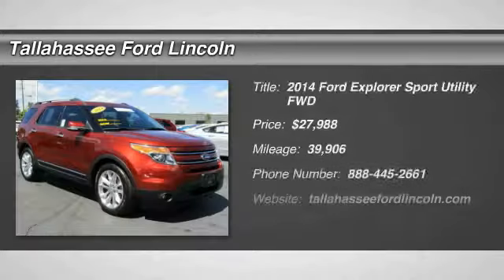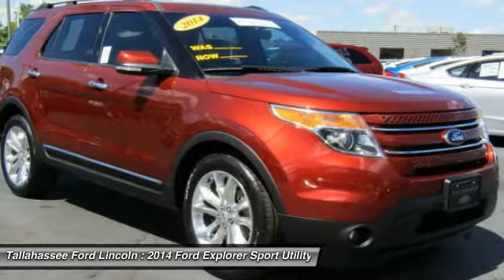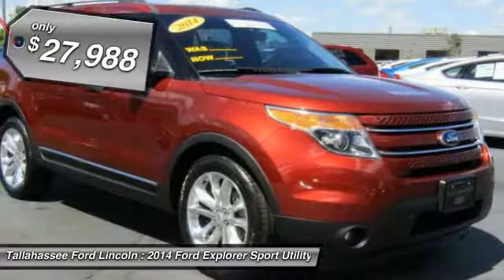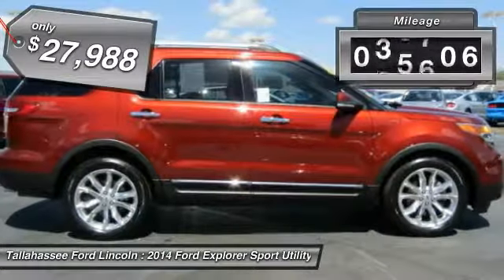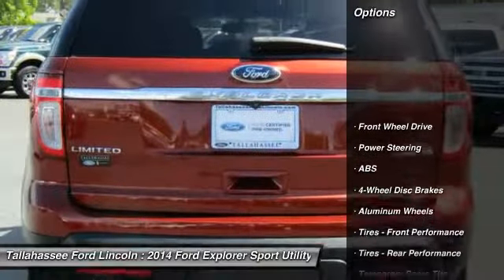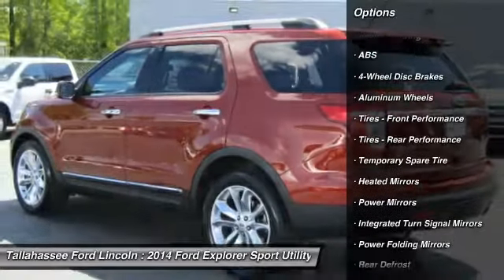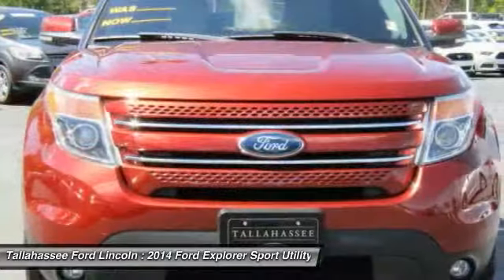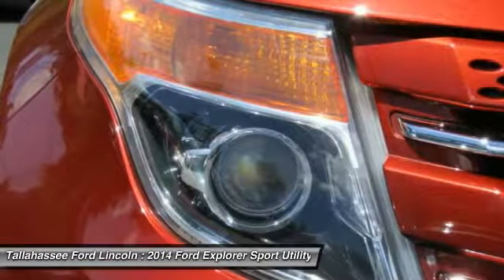2014 Ford Explorer Tallahassee FL PB71852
2014 Ford Explorer Limited - $31988

243 N. Magnolia Drive

The 2014 Explorer is your family's very own 7-person adventure machine. Explorer inspires with best-in-class hwy fuel economy even the hybrid competition can't beat: 28 mpg with the 2.0L EcoBoost engine. For the performance-driven, the 3.5L EcoBoost V6, standard on the new Explorer Sport, produces best-in-class V6 power and torque. Maximize your traction with the turn of a dial. Increase your confidence with our driver-assist advancements. Go further in a 2014 Explorer. Explorer's highly capable Terrain Management System is paired with Intelligent 4WD to give you seamless shift-on-the-fly confidence. When encountering challenging conditions, just turn the dial to match the scene outside. When traffic is detected in your blind spots, BLIS (Blind Spot Information System) with cross traffic alert is designed to alert you with a light in your sideview mirror. In addition, the Adaptive cruise control and collision warning with brake support is designed to help you maintain a preset gap from the vehicle in front of you. Travel in style and luxury with leather-trimmed seating, standard inside Explorer Limited. New this year, second-row heated seats are made available on the Limited, and automatic headlamps have been made standard joining together with other features such as heated steering wheel and 10-way power, heated and cooled front seats to take your comfort to extremes. Standard seating for 7 features environmentally friendly, supportive, soy-based foam in the seat cushions and seatbacks to help conserve limited resources and reduce CO2 emissions. A dual-panel moonroof fills the cabin with light. This graceful space - crafted to world-class standards for fit and finish - is sure to please wherever your journey takes you.